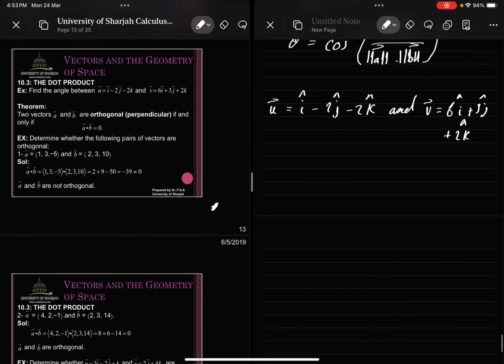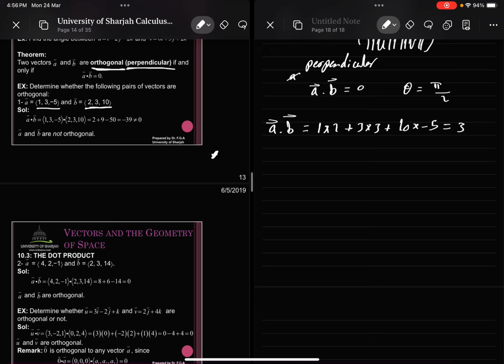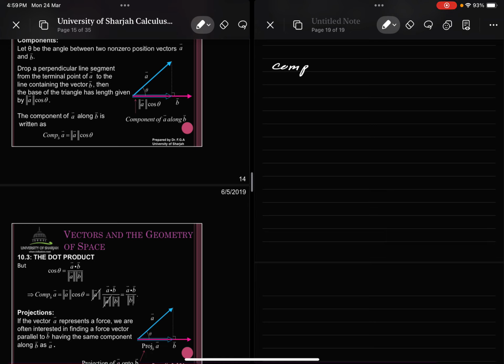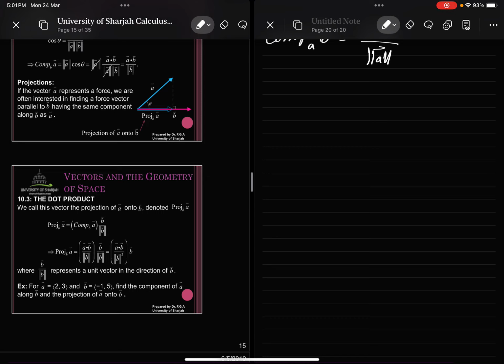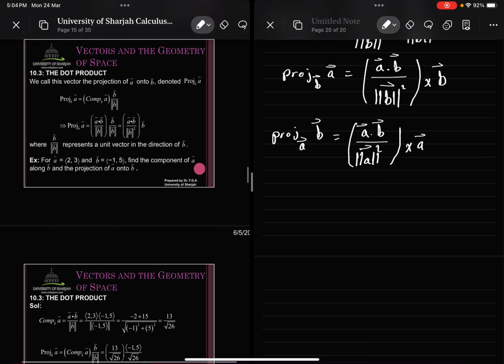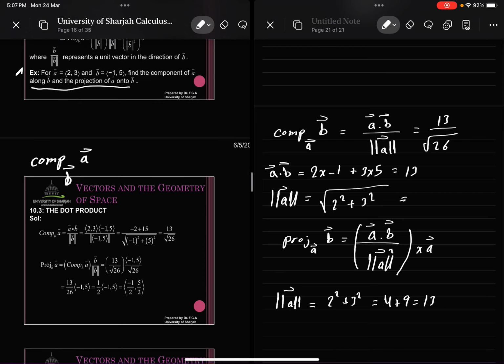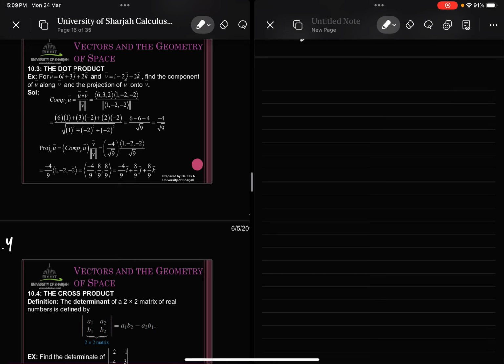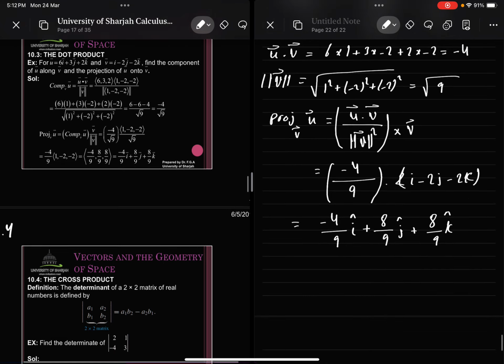The dot product p2